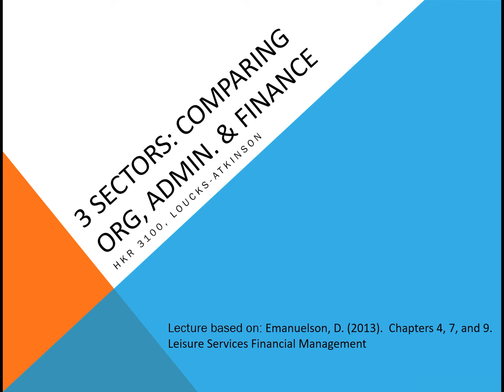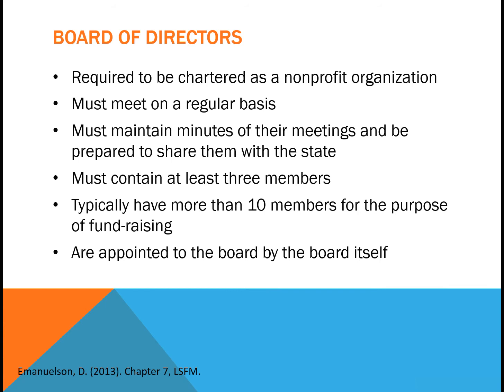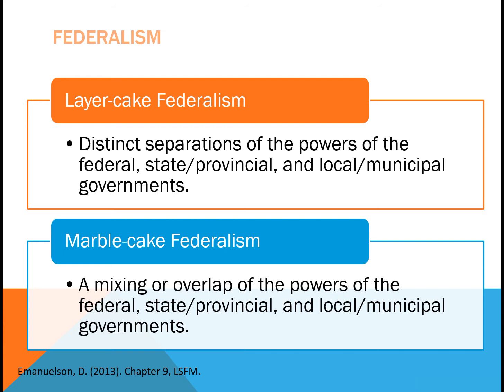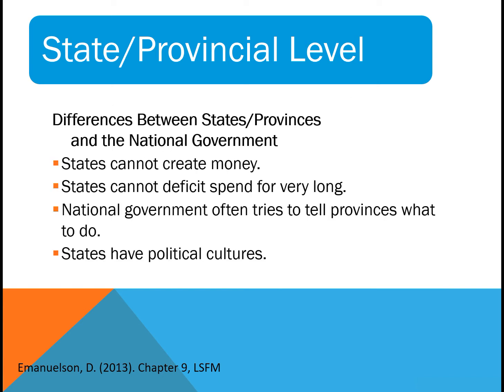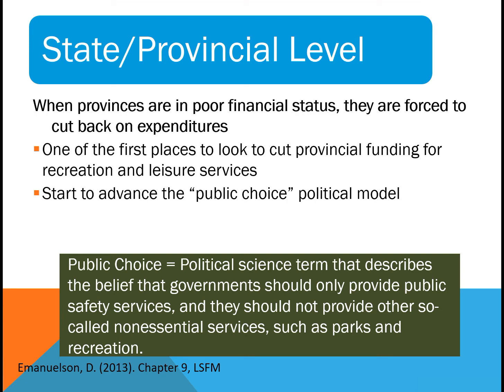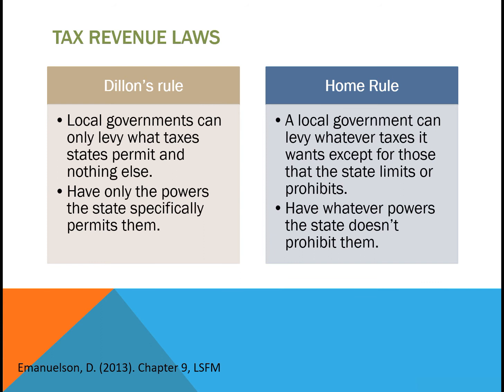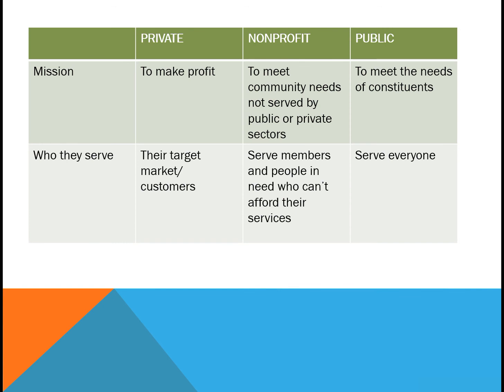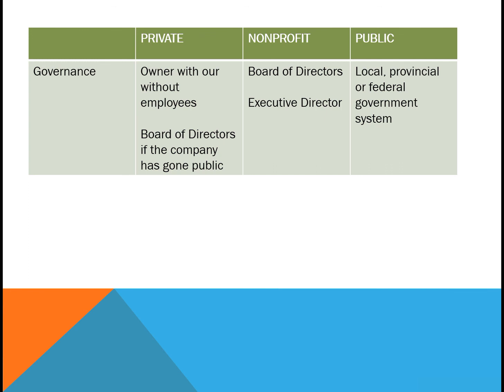3 Sectors Compared Part 2 of 2